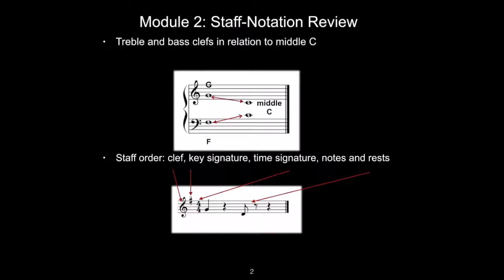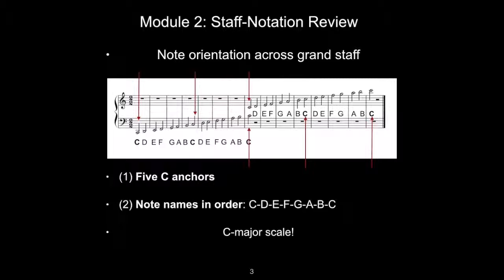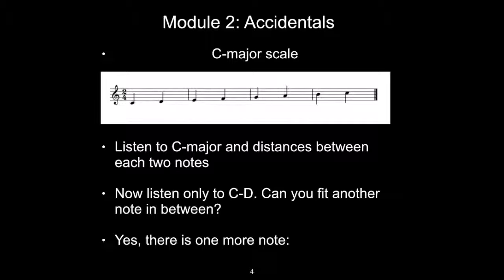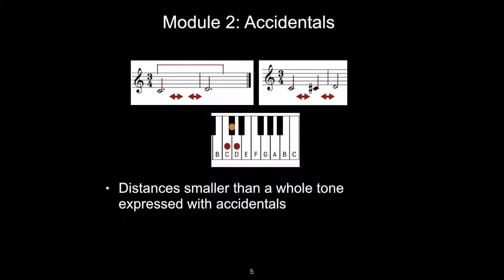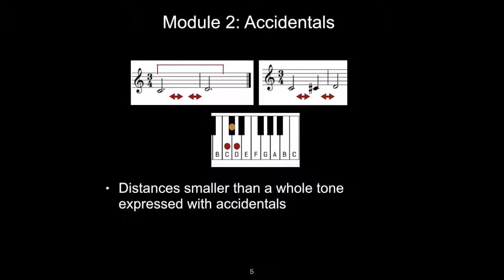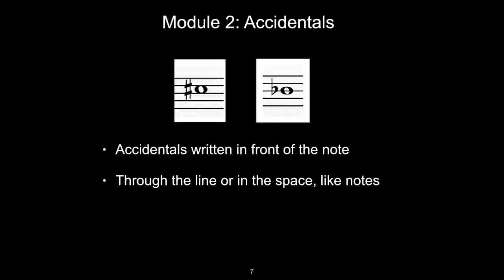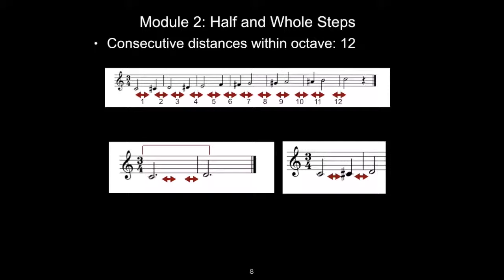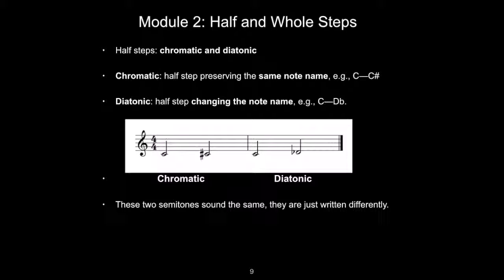IMT 2 2015